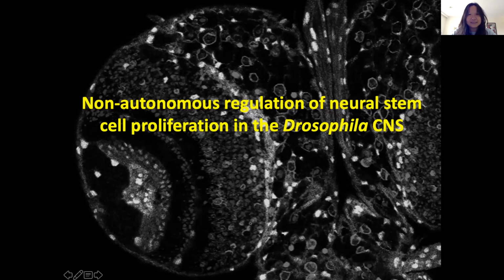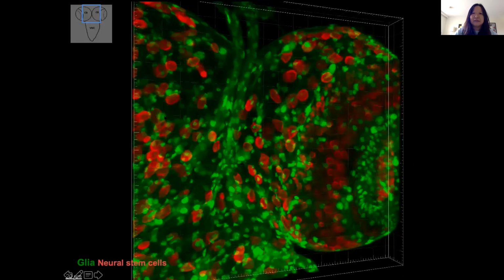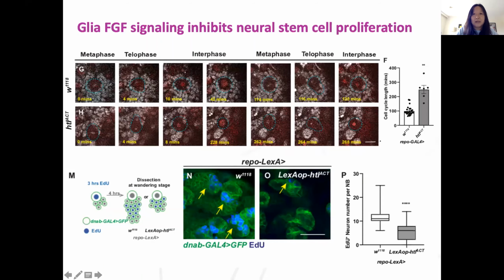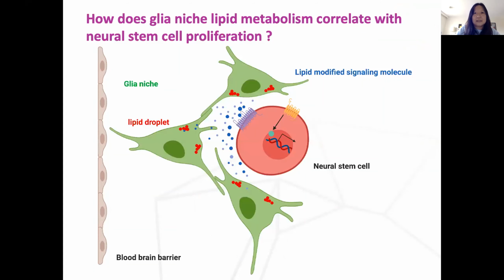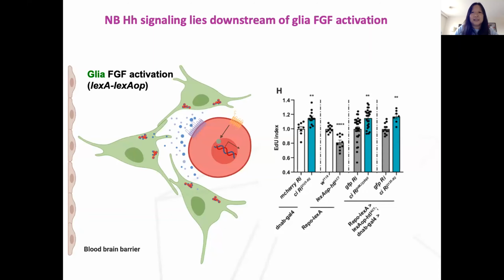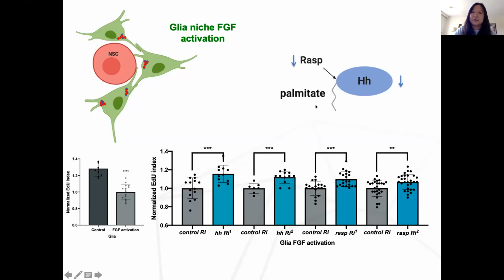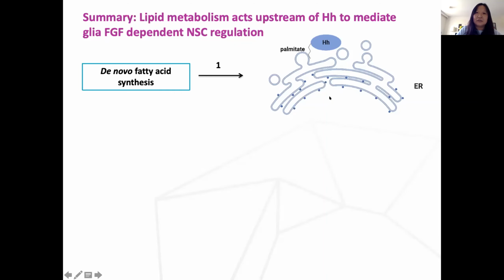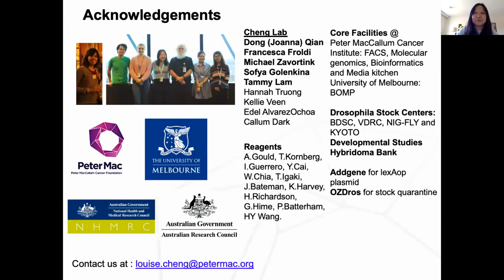ADNF Symposium VIII speaker - Dr Louise Cheng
You are watching the fourth speaker of Symposium VIII (27th May 2021)!

It is our privilege to present to you the seminar by Dr Louise Cheng entitled: "Non-autonomous regulation of neural stem cell proliferation in the Drosophila CNS"

Best wishes,